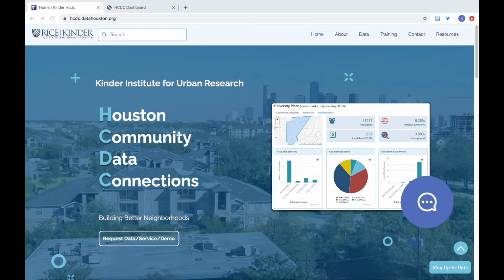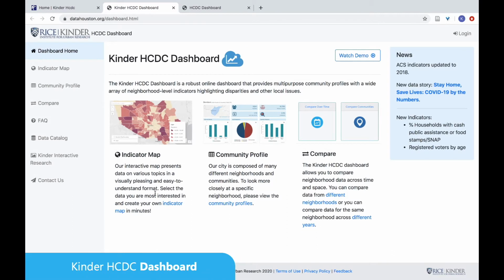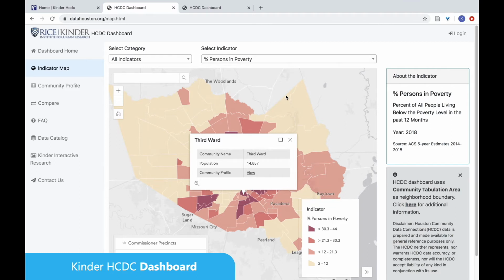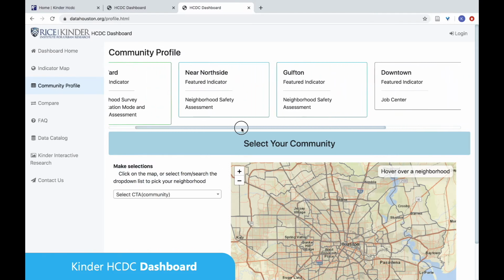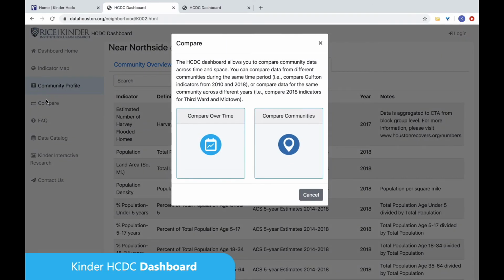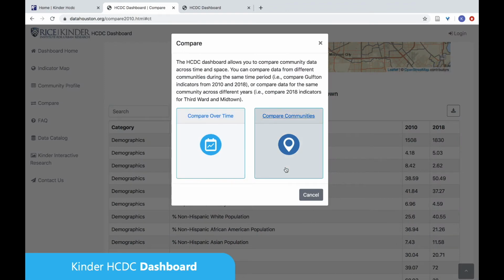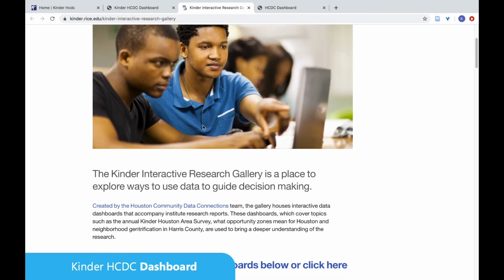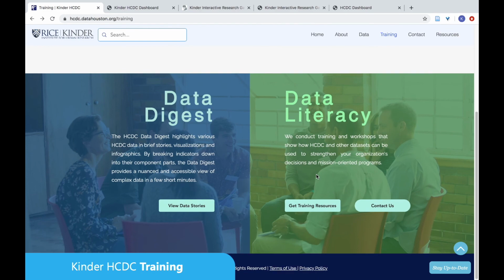Houston Community Data Connections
Learn about the Kinder Institute’s Houston Community Data Connections (HCDC) program. Explore the Kinder HCDC data dashboard and discover other data training resources and services.

Data dashboard- 0:42
 Indicator map - 1:08
 Community profile- 2:17
 Compare function- 3:57

Kinder Interactive Research Gallery- 5:56

Data training- 6:36
 Data digest- 6:40
 Data literacy- 7:02

Contact Kinder HCDC- 7:14